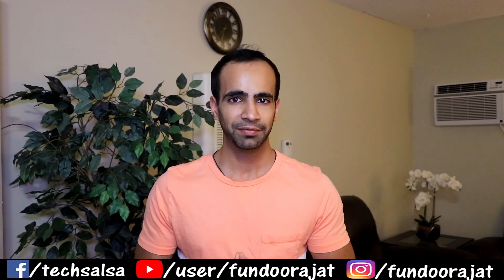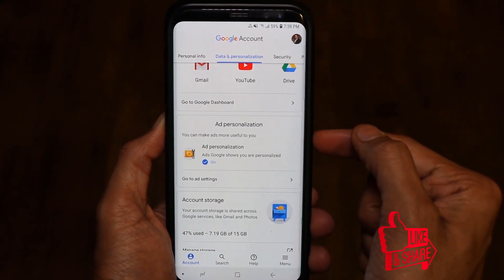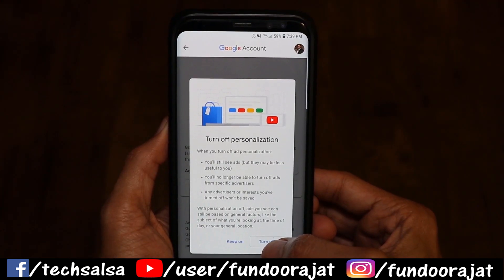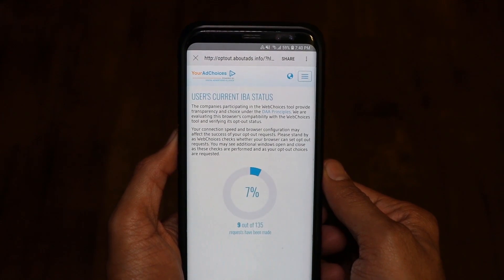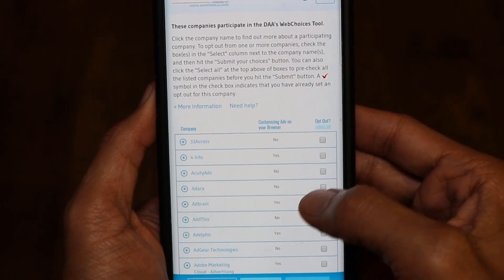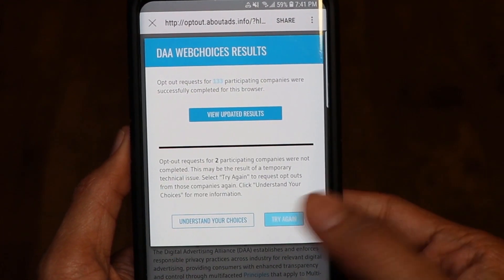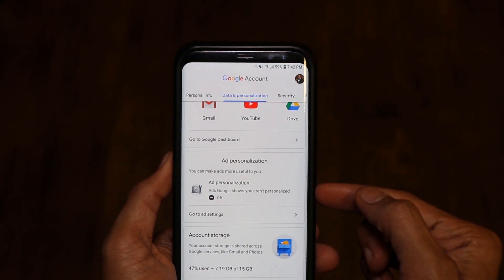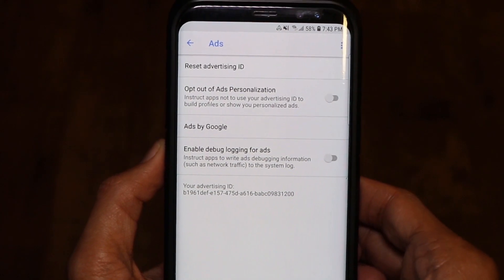How to Disable Google Ads on your Samsung Phone | Works 100%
Google ads on Samsung phone - Check out this video to learn how to disable Google Ads on your Samsung Phone.

➤ Cameras:
1. DSLR Camera: Canon EOS 80D

2. Action Camera: GoPro Hero 7

3. Samsung S8+ Camera

➤ Microphones:
1. Wired Mic: Lavalier Mic

2. Microphone splitter

➤ Filming Accessories:
1. Tripod: Amazon Basics

2. Phone Stabilizer/Gimbal: Zhiyun Smooth Q

3. DSLR Light Kit: LimoStudio 160 LED light

4. DSLR SD Card: SanDisk Extreme Pro

5. GoPro Micro SD Card: Lexar 64 GB